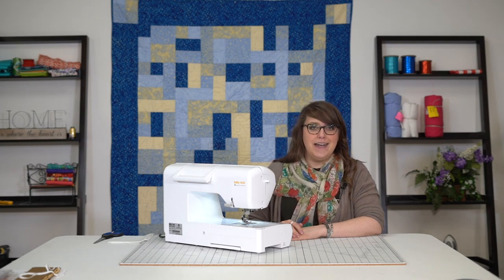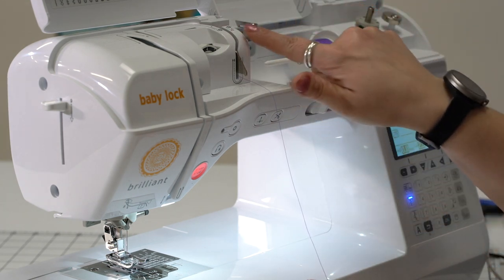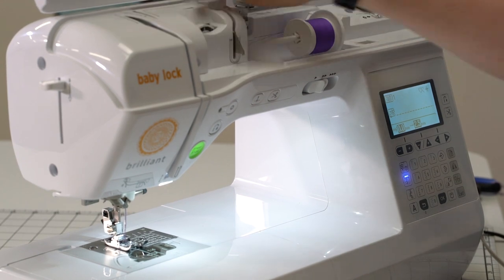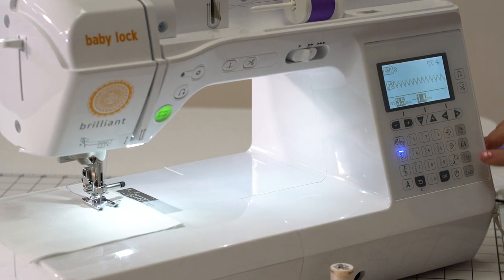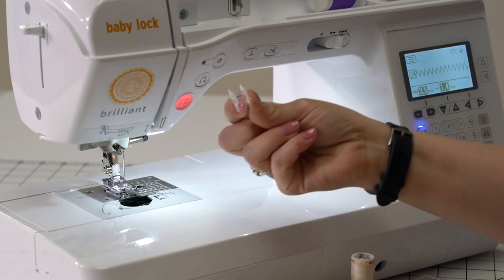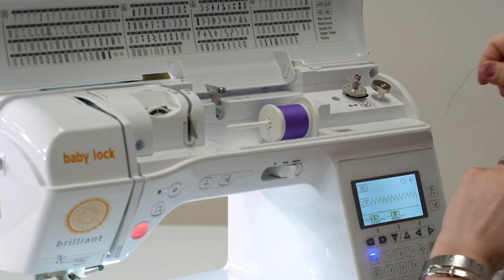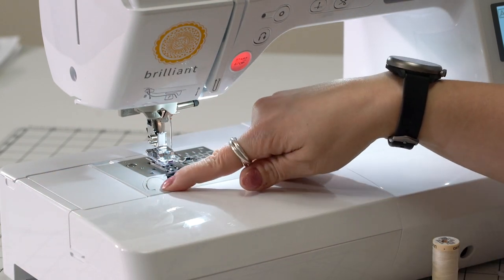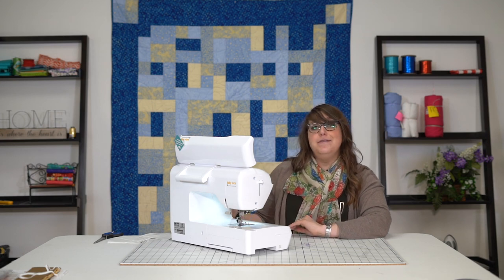Baby Lock Brilliant Basics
Want to learn the basics of your Baby Lock Brilliant? Watch this video! Want to learn more? Visit sewitonline.com